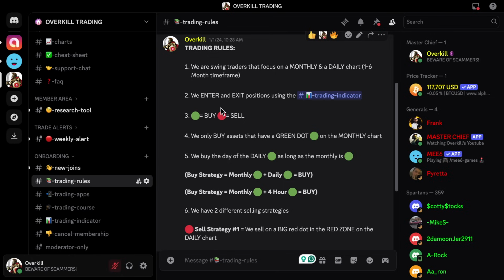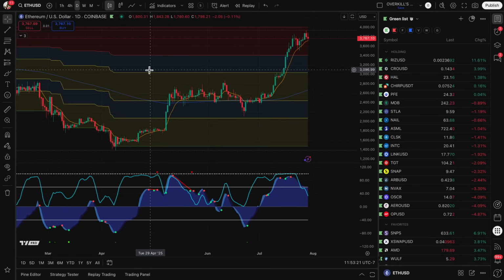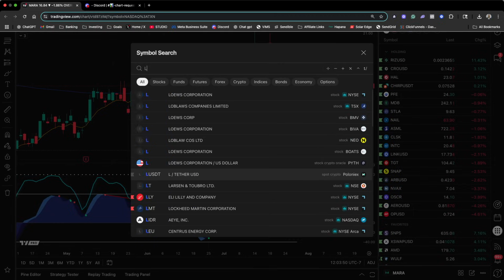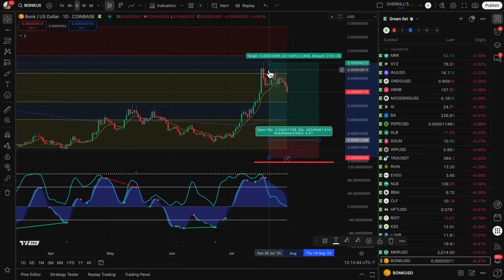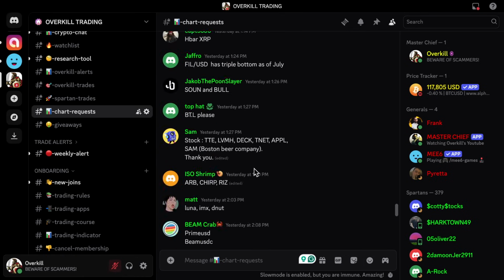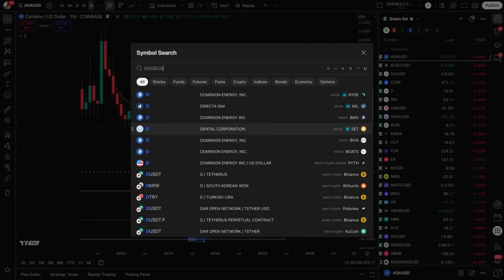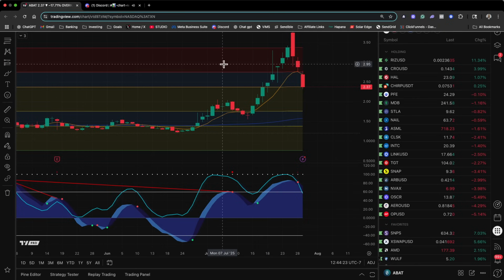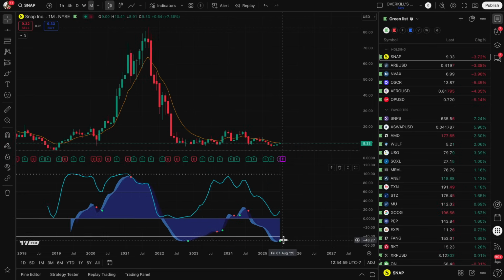DISCORD CHART REQUESTS JULY 29 📈 XRP, ETH, LINK, GOOG, MARA, STX, SOL, DJT, BTC & More!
We’re going LIVE with Discord Chart Requests for July 29, 2025! 📈 Get ready as we break down your most requested crypto and stock tickers, including XRP, ETH, LINK, GOOG, PYPL, STX, SOL, DJT and more — all with live technical analysis and real-time setups.

🔥 What’s inside the stream:
✔️ Live chart breakdowns from the Overkill community
✔️ Crypto analysis: XRP, Ethereum, Chainlink, Solana & more
✔️ Key support/resistance levels, patterns, and trade ideas

🚫 SCAM WARNING: Overkill will NEVER DM you or ask for crypto or money. Stay safe.

🔔 Follow @overkilltrading for daily trade setups and market content.